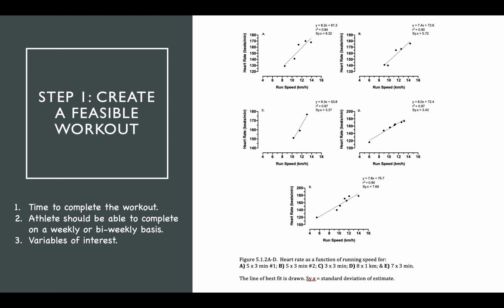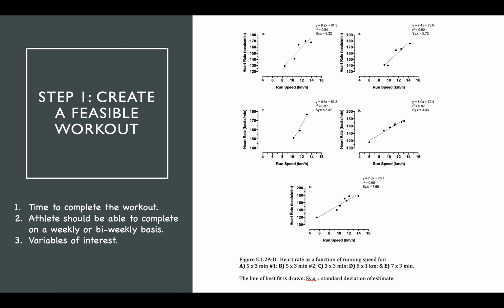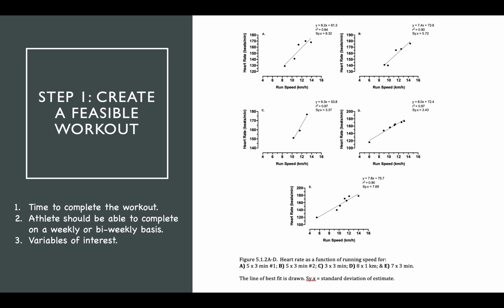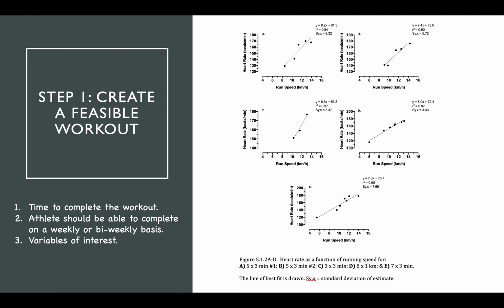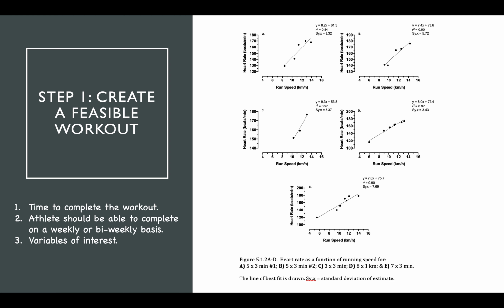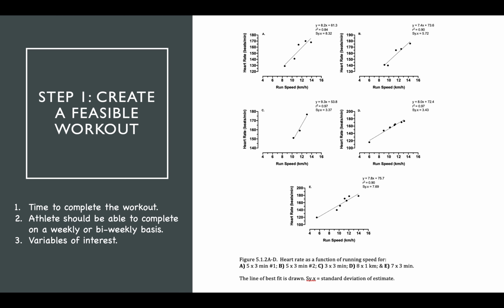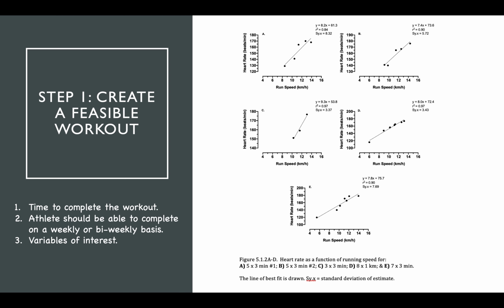How to Create a Useful Benchmark Workout: Feasibility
Coaches & athletes- do you have benchmark workouts you complete to track your progress? There are 3 important steps to creating a good benchmark workout: 1) Make sure it is feasible. 2) Test its reliability. How repeatable is it? What is the error around the measurements? & 3) Correlate it to changes in performance, training, and wellness scores. Today we tackle step 1: Feasibility.